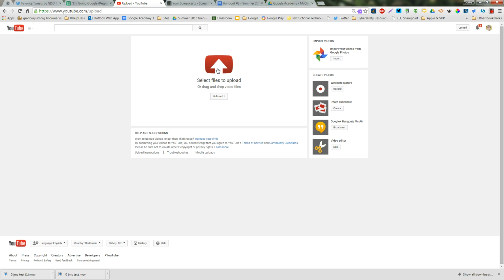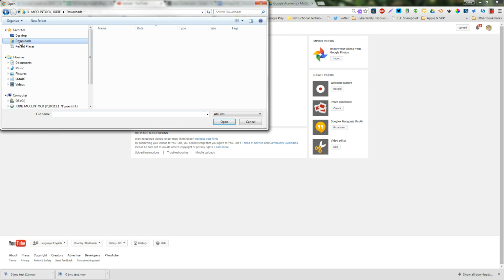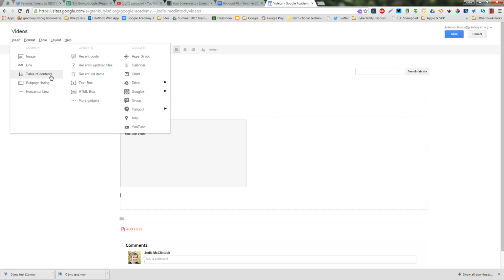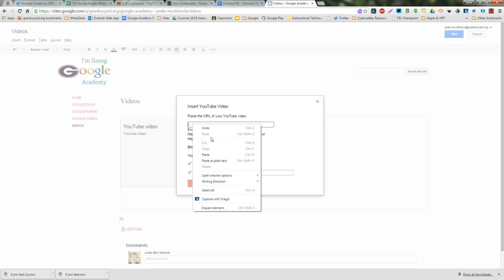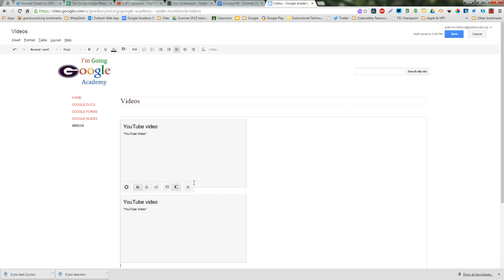Move videos from Google Drive to YouTube.webm